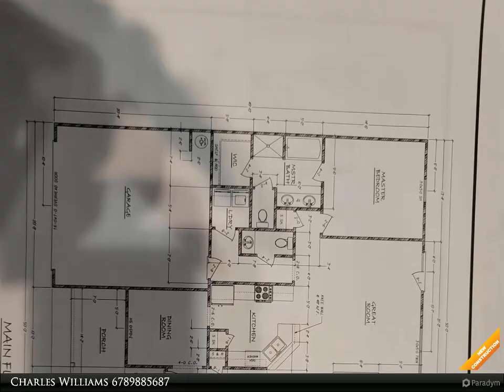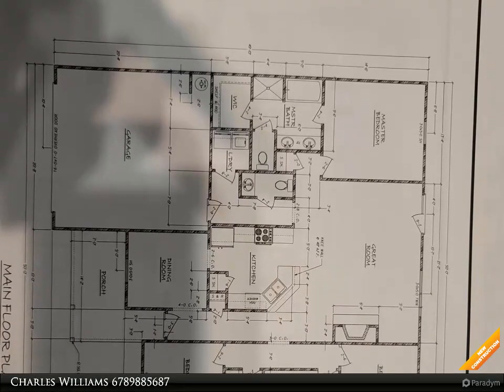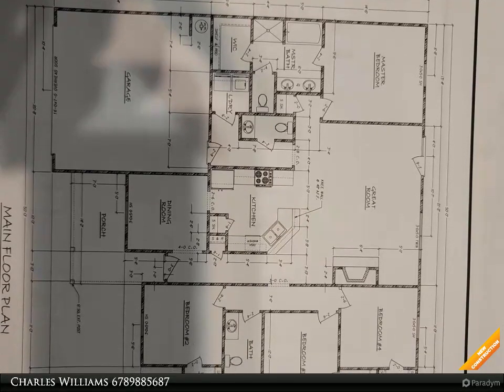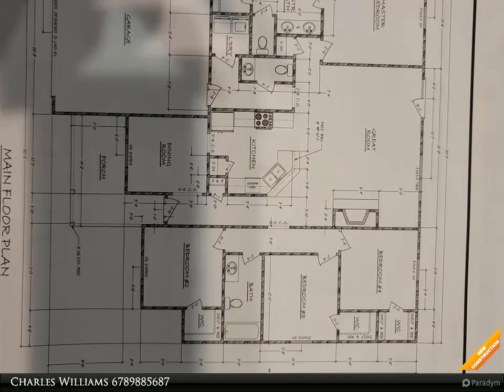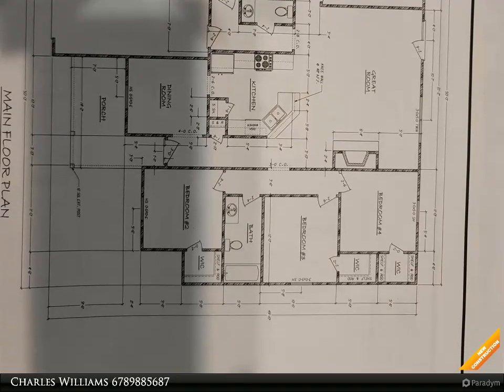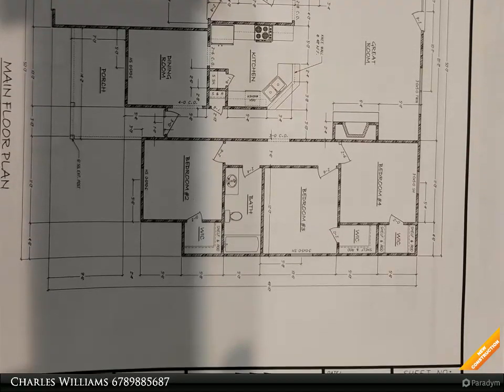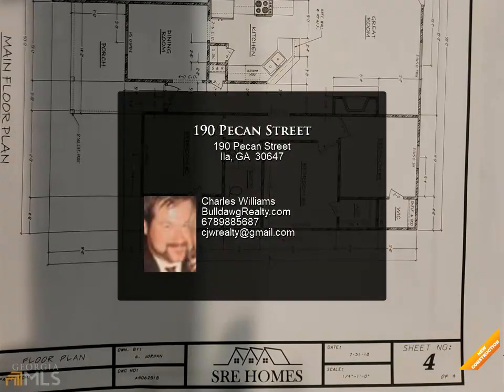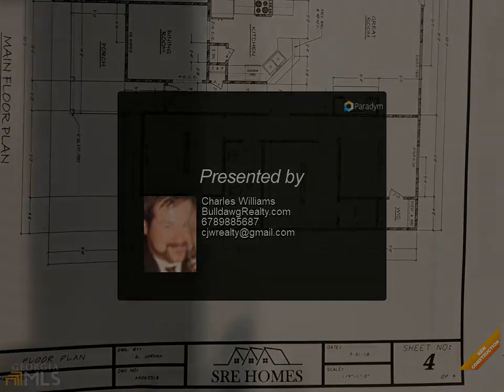190 Pecan Street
190 Pecan Street
Ila, GA 30647

Craftsman style ranch, 4 bedroom, 2 1/2 bath, granite kitchen countertops with custom white cabinets, open floor plan with dining room, greatroom with stacked stone accent wood burning fireplace, master suite has walk in closet, master bath has garden tub and separate shower, home is under construction, features may vary, Fields Plan! Selections made

2 full bath, 1 half bath

Charles Williams
BulldawgRealty.com